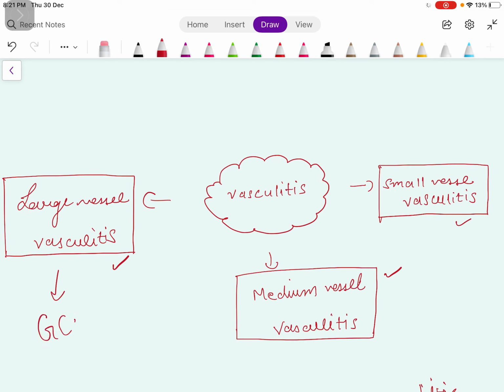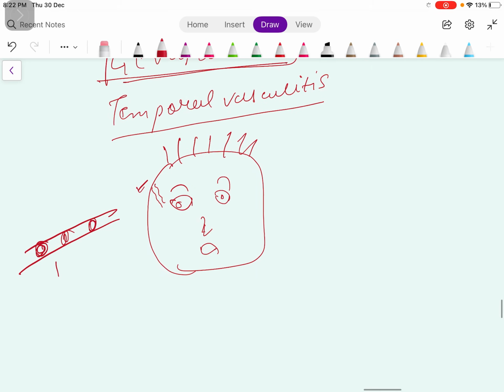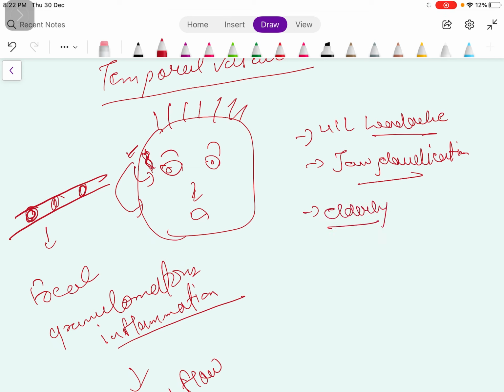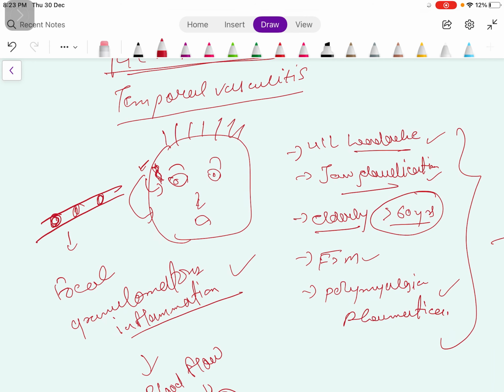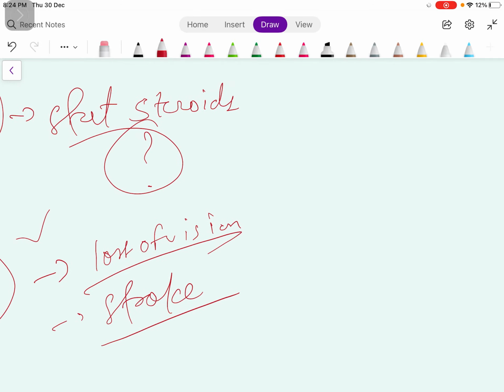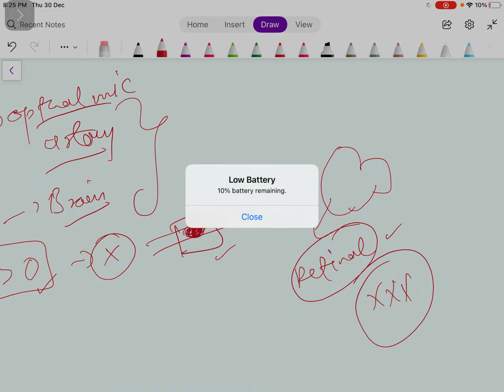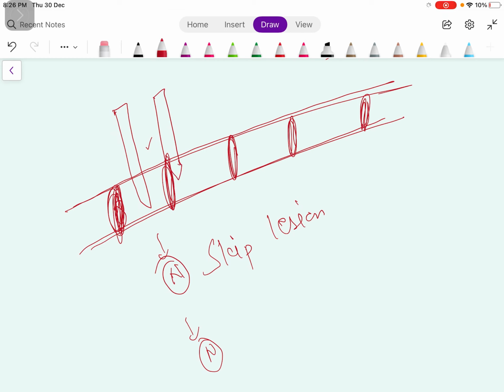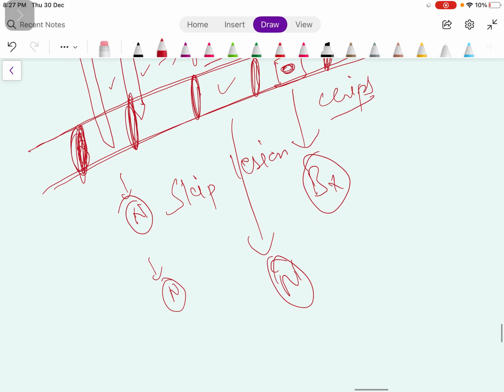Giant cell vasculitis